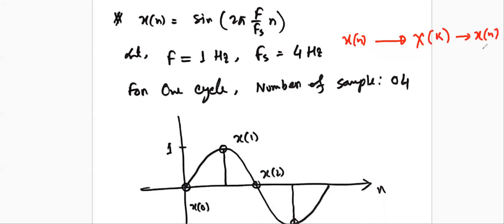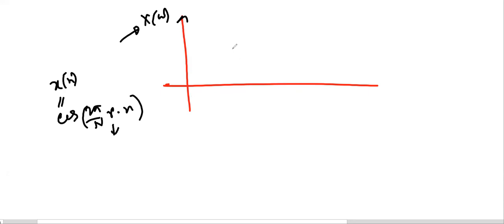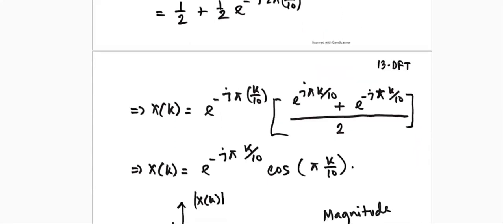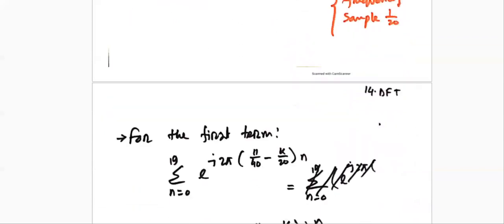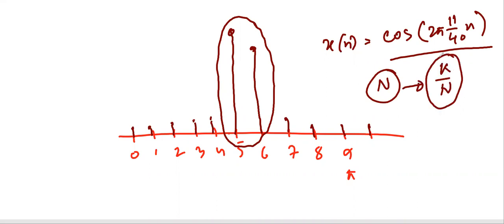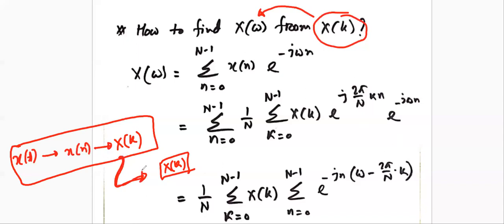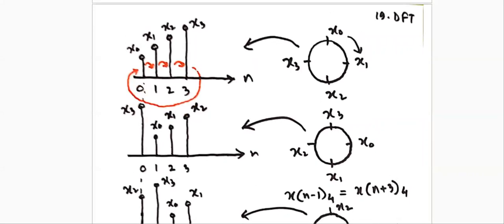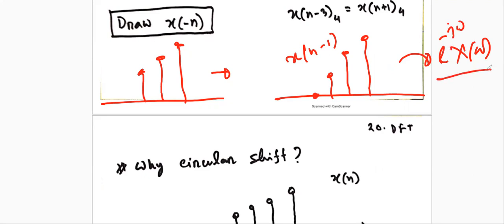L 26 Aug 26 DFT